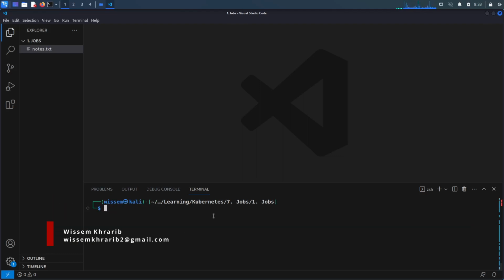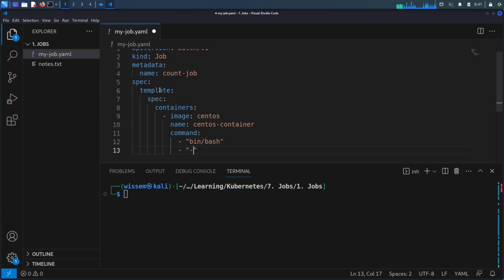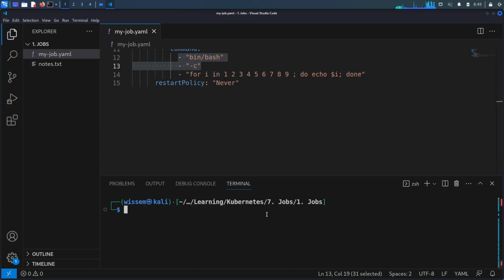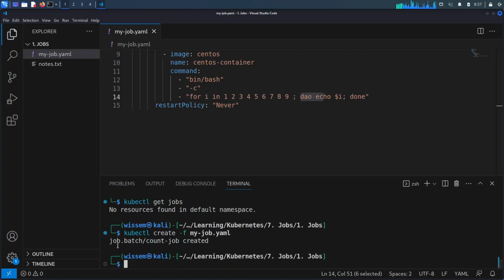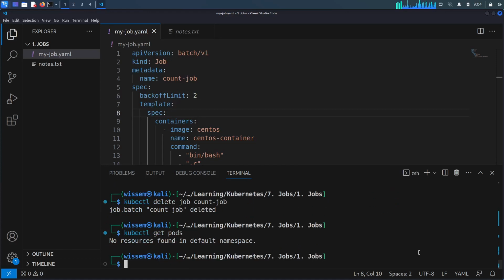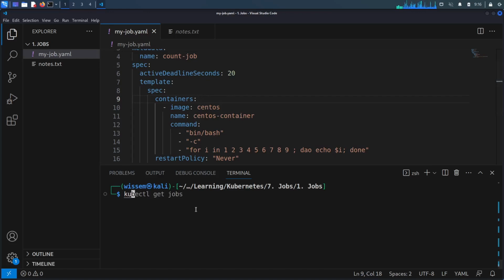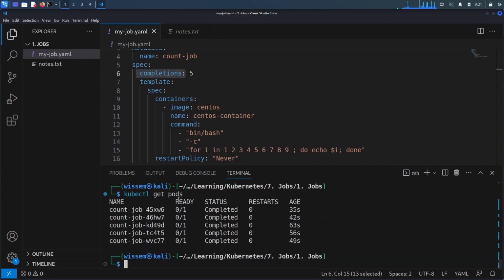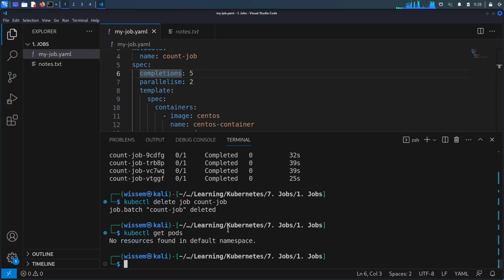Kubernetes Jobs | How to create kubernetes jobs (Quick & Easy Guide) | Jobs in Kubernetes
Kubernetes Jobs are essential for running one-time or batch workloads, but using them effectively requires understanding more than just the basics. In this video, you’ll go beyond the fundamentals of Kubernetes Jobs with a hands-on demo that shows how jobs work in real clusters. From creating a Job using YAML to handling failures and fine-tuning execution behavior, this tutorial helps you confidently run reliable batch workloads in Kubernetes.

✅ How to create a Kubernetes Job using a YAML manifest
✅ How to run and manage Jobs with kubectl commands
✅ How to list and describe Jobs and the Pods created by a Job
✅ How to check logs for Pods executed by a Job
✅ How Kubernetes handles Pod failures in Jobs
✅ Understanding the backoffLimit property and retry behavior
✅ How activeDeadlineSeconds controls Job execution time
✅ How to use completions to define successful runs
✅ How parallelism affects concurrent Pod execution
✅ How to delete and clean up Jobs safely

🌟 0:00:00 Introduction
🌟 0:01:12 Creating the yaml file to create a job
🌟 0:05:17 Creating the job using the kubectl command
🌟 0:05:45 Listing the job and the pods created by the job
🌟 0:06:18 Describing the job to get more informations about the job
🌟 0:07:57 checking the logs of the pod created by the job
🌟 0:10:38 testing the case of a pod failure
🌟 0:14:35 The backoffLimit property of a job
🌟 0:18:31 The activeDeadlineSeconds property of a job
🌟 0:21:57 The completions property of a job
🌟 0:24:55 The prallelism property of a job
🌟 0:27:33 Deleting the job